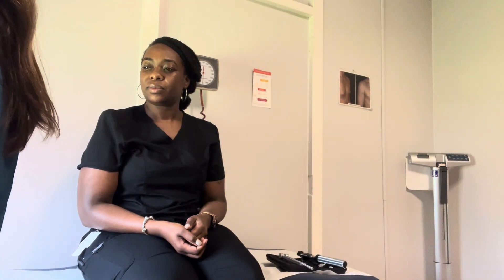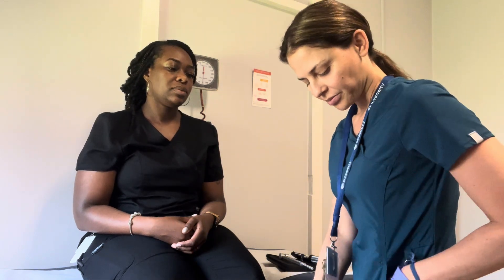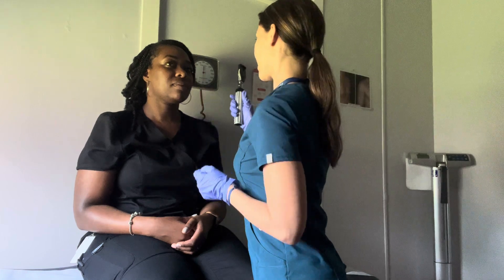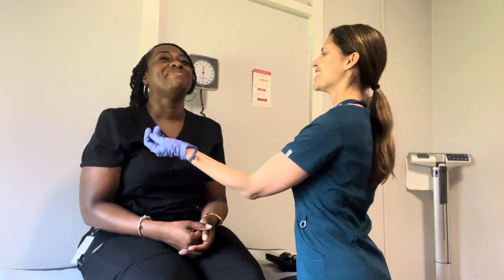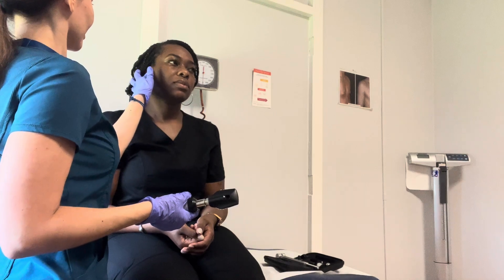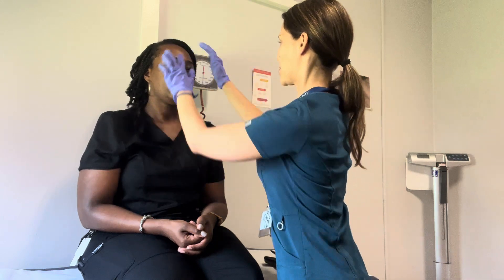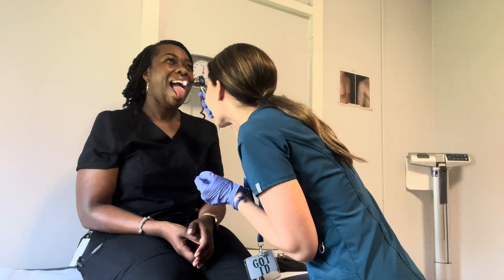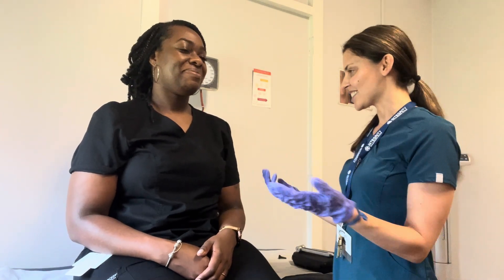Head Eyes Ears Nose Throat (HEENT) nursing health assessment